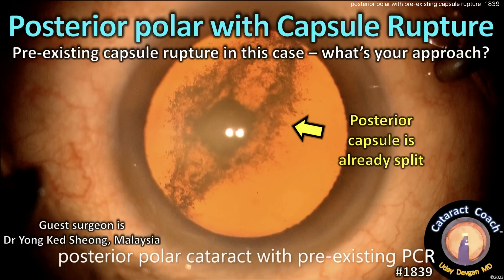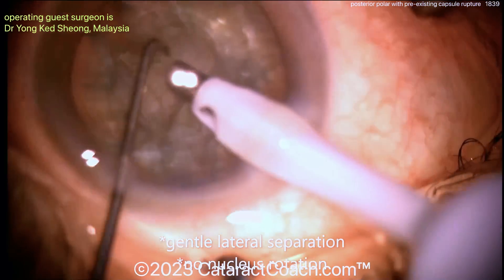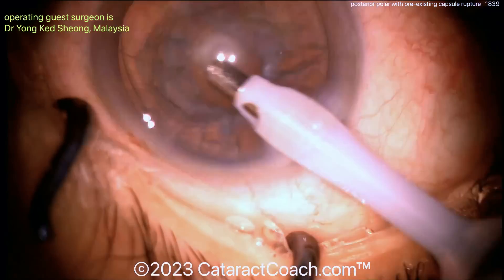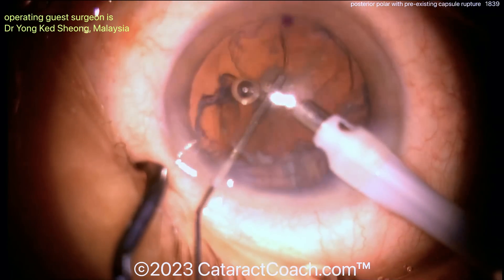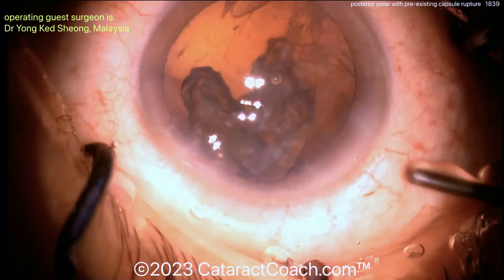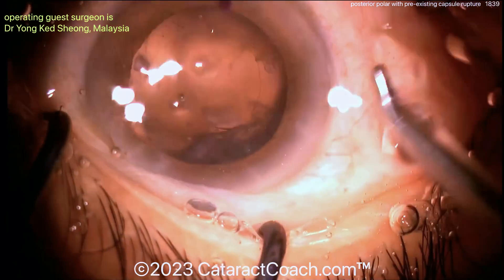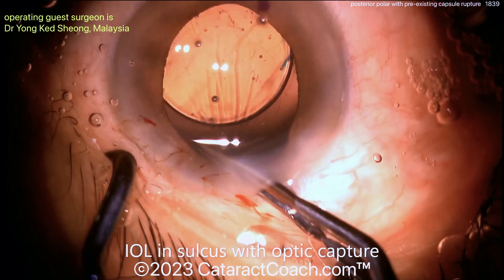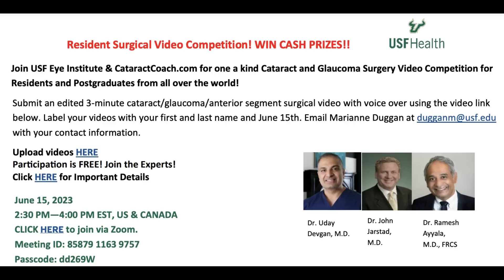CataractCoach™1839: posterior polar cataract with pre-existing capsule rupture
This is a really difficult surgery because it is a posterior polar cataract and there is a pre-existing posterior capsule rupture. How would you approach this case? We have previously featured a video of me doing a similar posterior polar case which necessitated an anterior vitrectomy.